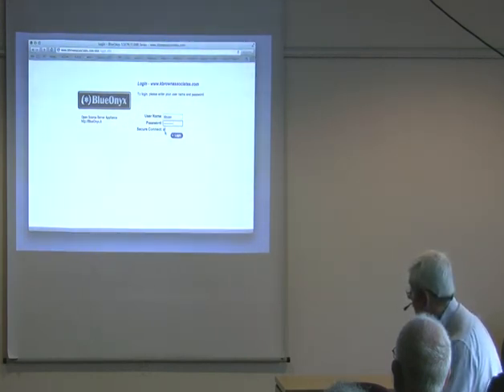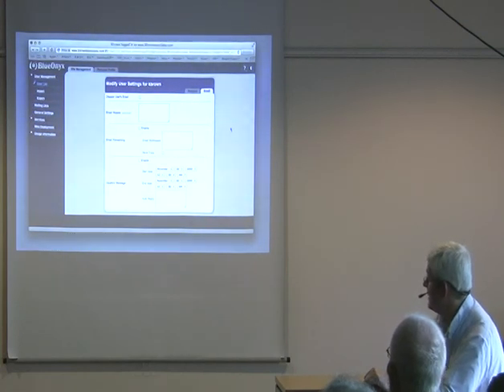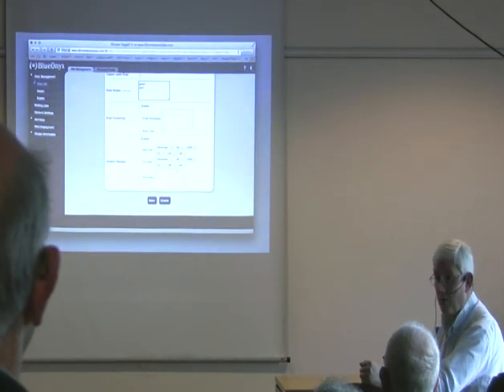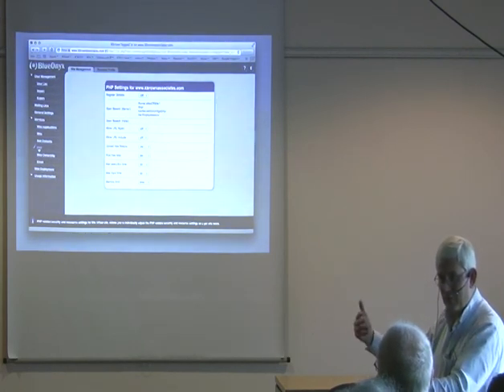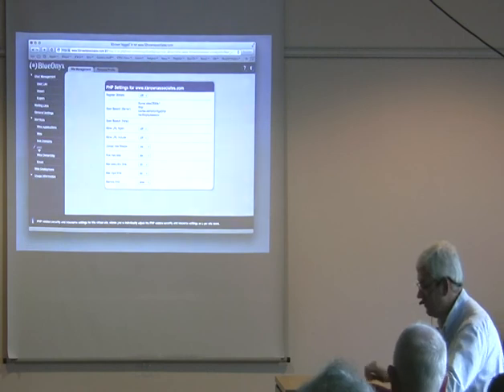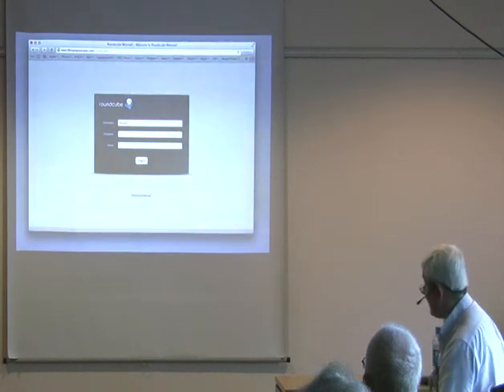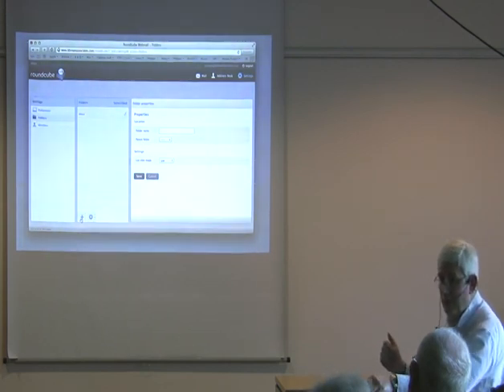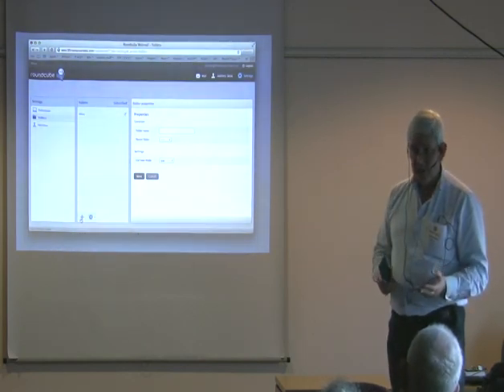RISC OS London Show 2012 - Orpheus Internet, Richard Brown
Richard Brown talk from the 2012 RISC OS London Show